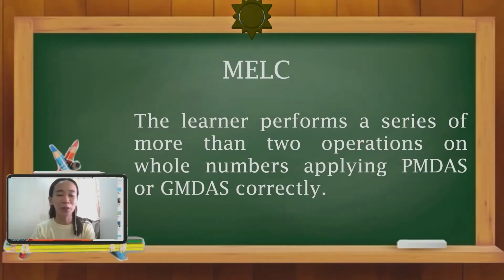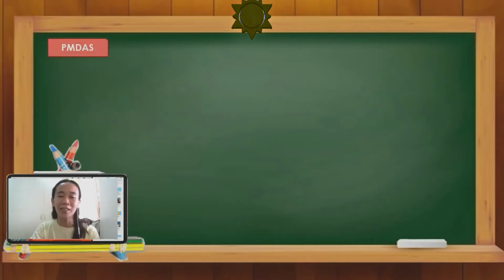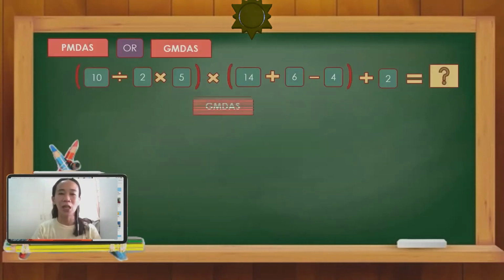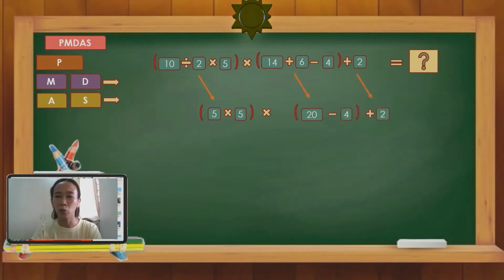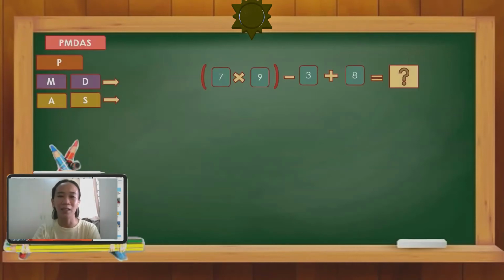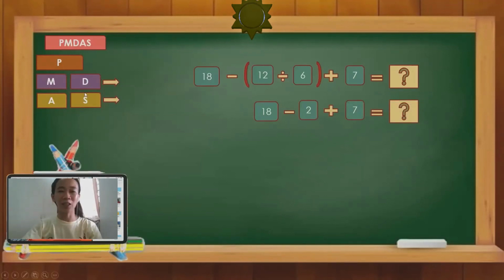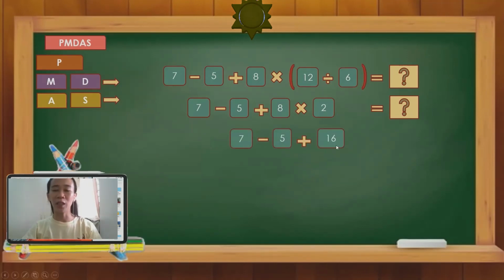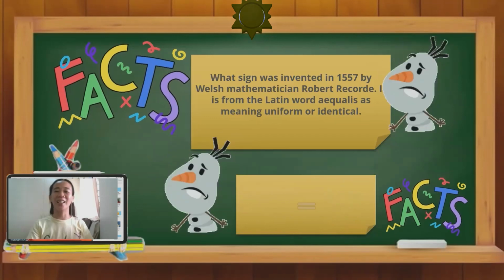PMDAS or GMDAS Made Easiest